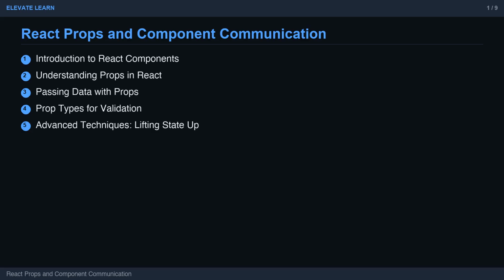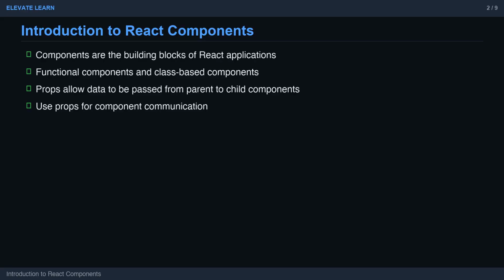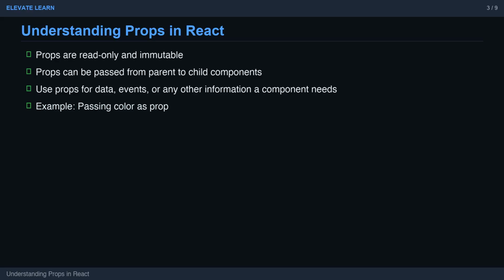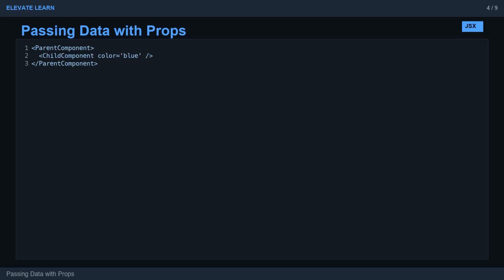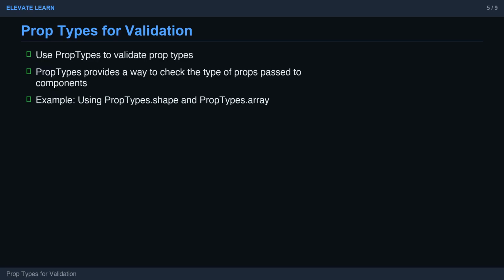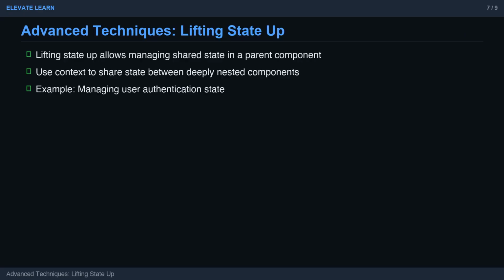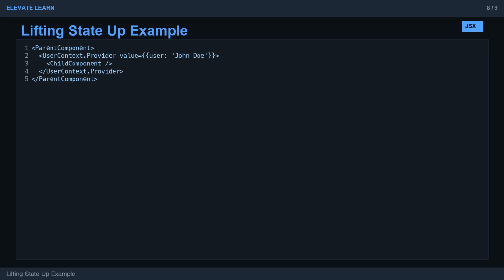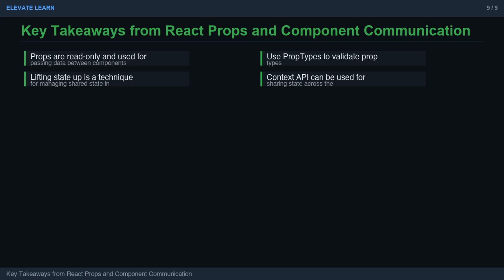Master React: Pass Data Between Components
Learn how to effectively use props in React components, understand prop types, and explore advanced techniques for component communication. Duration: 15 minutes.